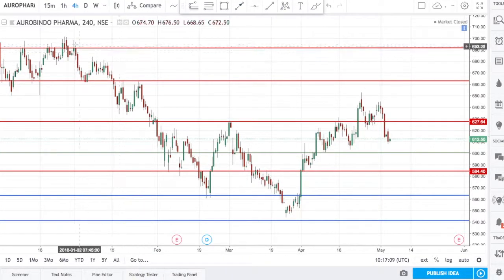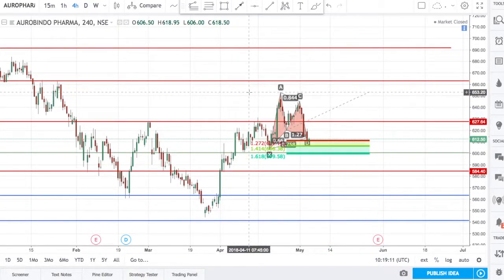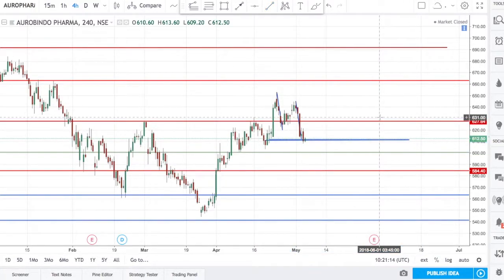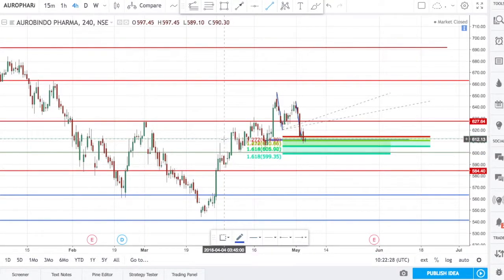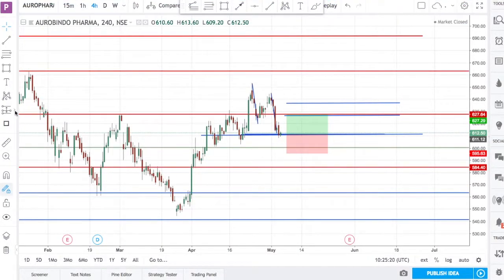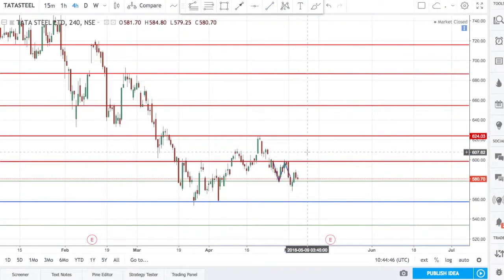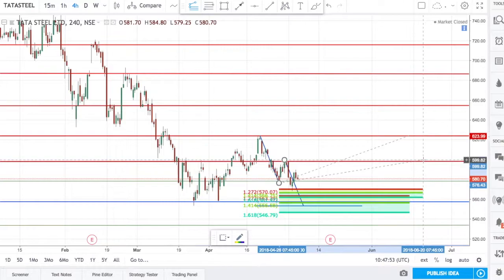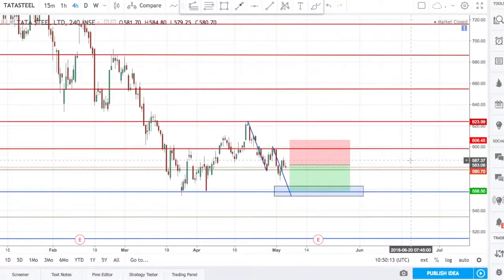AUROBINDO PHARMA AND TATA STEEL -- TRADING OPPORTUNITIES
We have an advanced pattern on Aurobindo pharma and a trend continuation trade on Tata steel to trade for the coming week.

Watch how we develop a trade opportunity on both these counters.